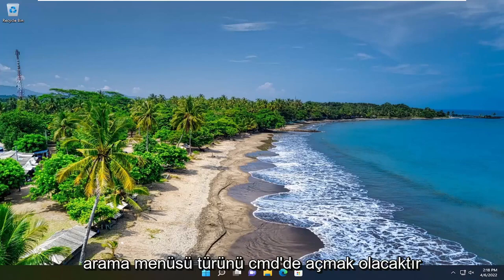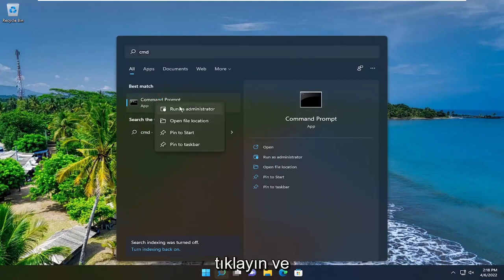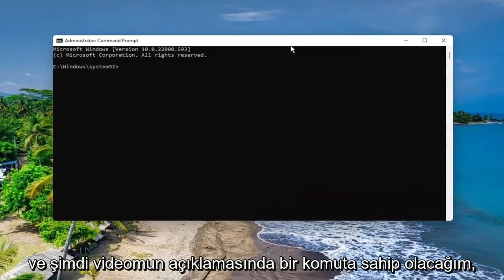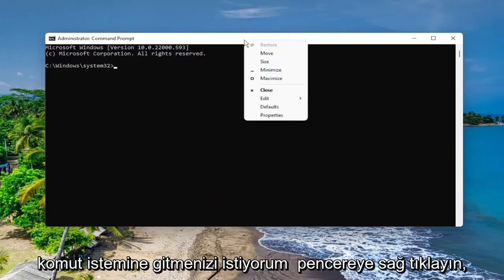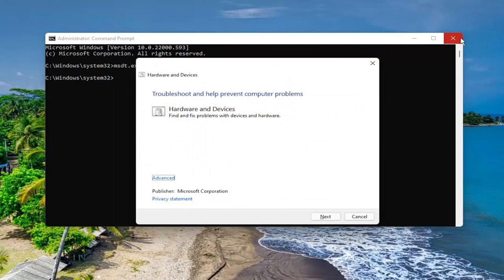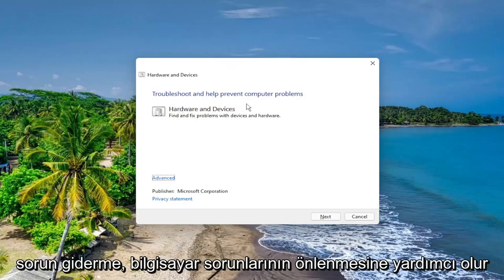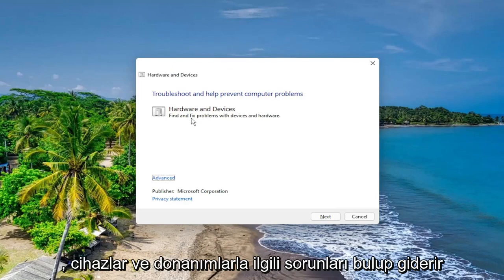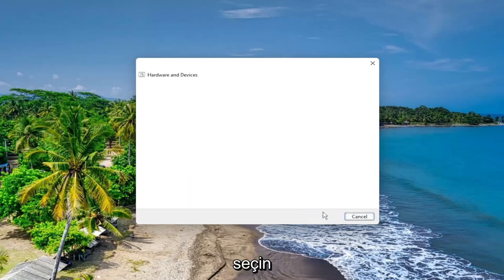Windows 11'da Bilinmeyen USB Aygıtını Düzeltin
Windows 10 ve Windows 11'de Bilinmeyen USB Aygıtını, Aygıt Başarısız Numaralandırma Hatasını Düzeltin [Öğretici]

Bu öğretici, Windows 11/10'da Bilinmeyen USB Aygıtı, Aygıt Başarısız Numaralandırma hatasını düzeltmek için olası çözümleri listeler. USB cihazınızı Windows bilgisayara bağladığınızda, önce gerekli sürücüyü kurar ve ardından USB cihazını erişebilmeniz için Windows Explorer'da görüntüler. Bir sürücü bozulursa, Windows USB aygıtını tanımaz ve birkaç hata görüntüler. “Device Failed Enumeration” hatasının nedenlerinden biri de bozuk veya güncel olmayan sürücülerdir.

Bu eğitimde ele alınan sorunlar:
bilinmeyen usb aygıtı (cihaz tanımlayıcı isteği başarısız oldu) windows 10
bilinmeyen usb aygıtı (cihaz tanımlayıcı isteği başarısız oldu) windows 11
bilinmeyen usb aygıtı (bağlantı noktası sıfırlanamadı) windows 10
bilinmeyen usb aygıtı, bağlantı noktasının sağlayabileceğinden daha fazla güce ihtiyaç duyar
bilinmeyen usb aygıtı (adres ayarla başarısız oldu) windows 11